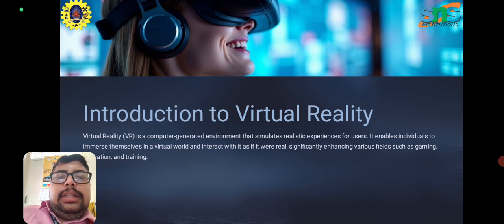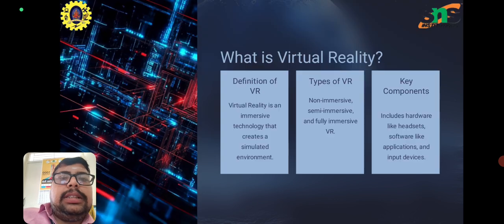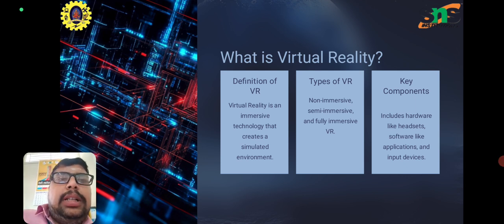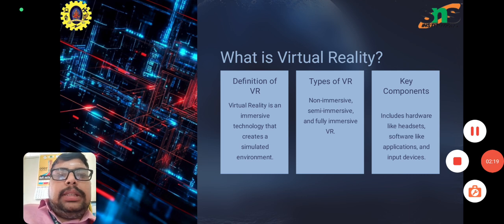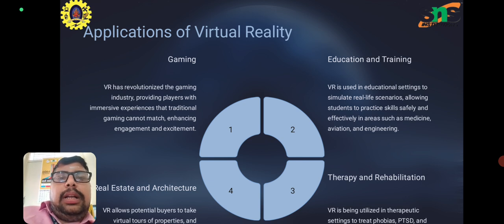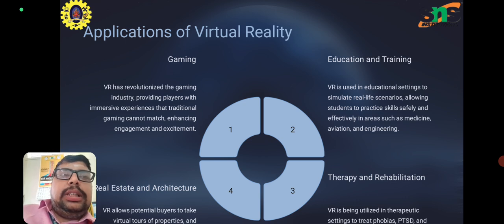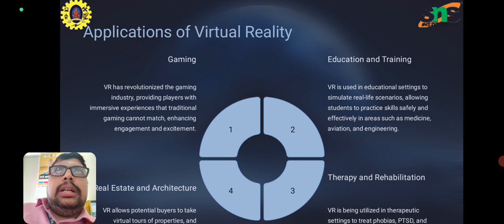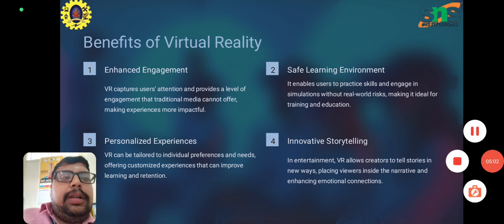Introduction to Virtual Reality-1 | ARVR |SNS Institutions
Explore the fundamentals of Virtual Reality in the world of ARVR technology.
Learn how VR creates immersive digital environments through real-time interaction and 3D simulations. Perfect for beginners looking to understand the basics and future of immersive tech!